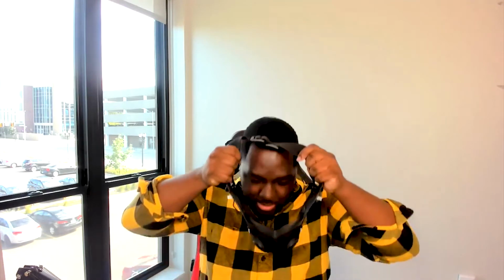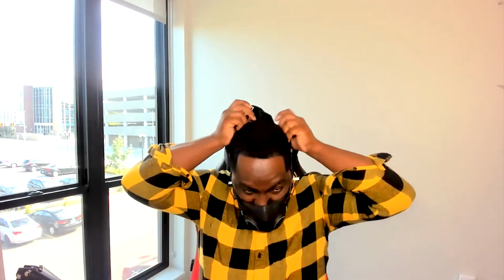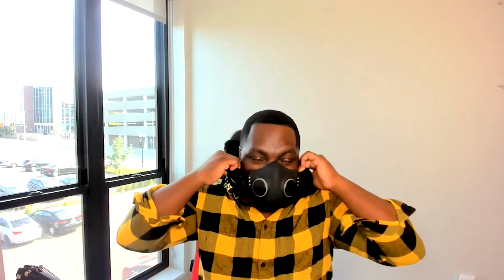XUPERMASK REVIEW PART 2 - SHOULD YOU BUY IT ?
Learn how to start a recruiting and staffing agency from scratch with Nomad Recruiters Academy!

📌 Get Ebook For Just $27.00 l Travel The World & Make Placements
📌 Get 3 Useful Ebooks For Just $54.99 | Use this Bundle today